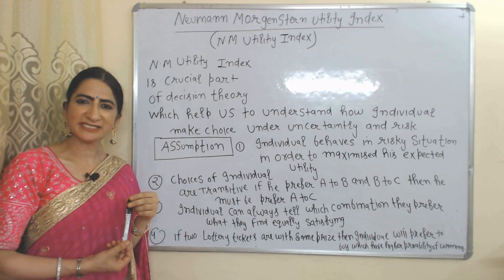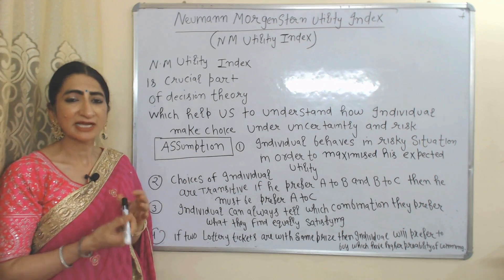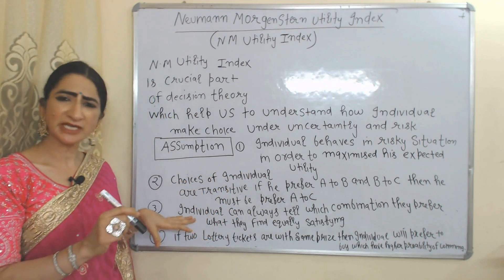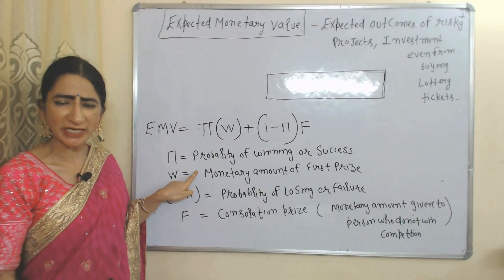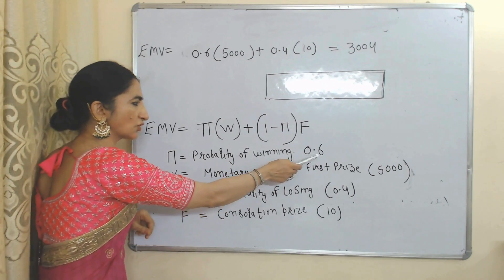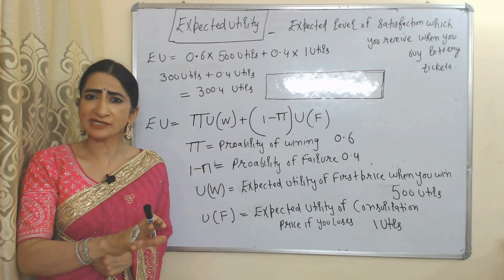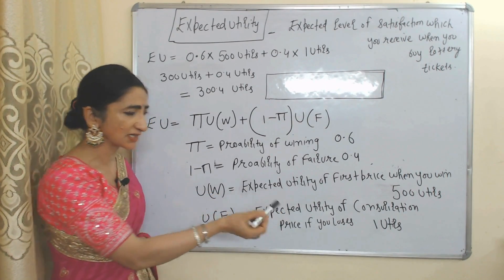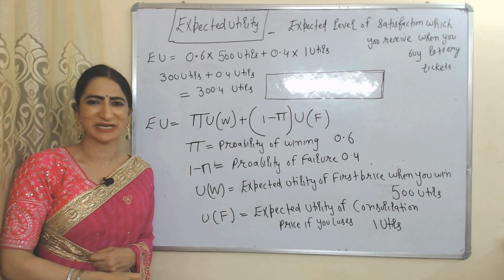Neumann Morgenstern Utility Index (N M Utility Index)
This video describes about Neumann Morgenstern Utility Index (N M Utility Index)